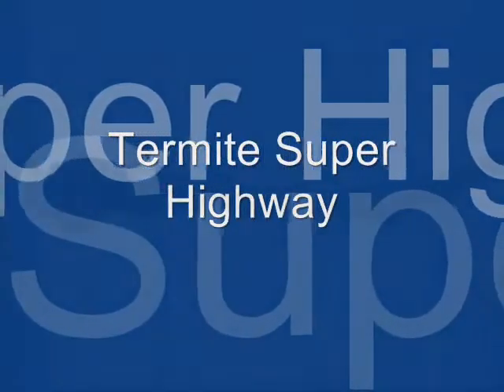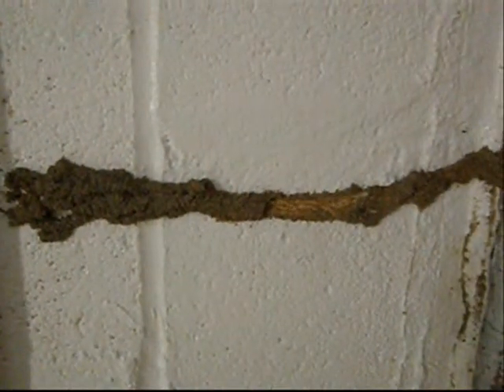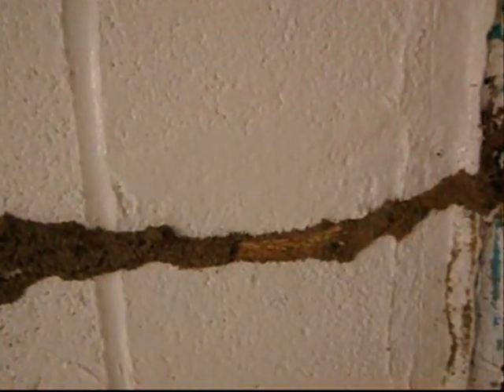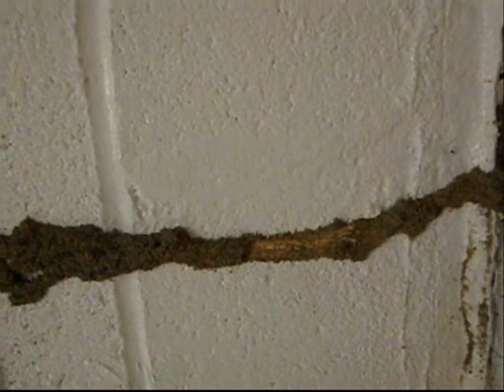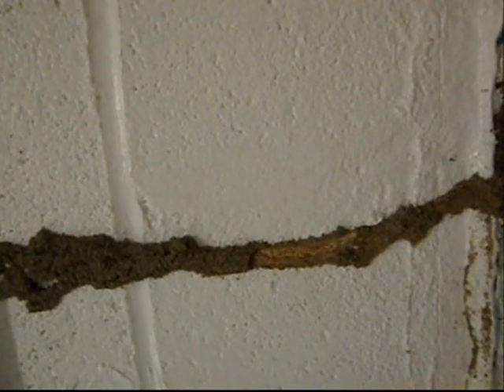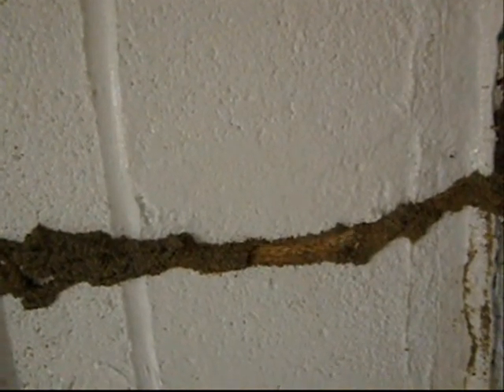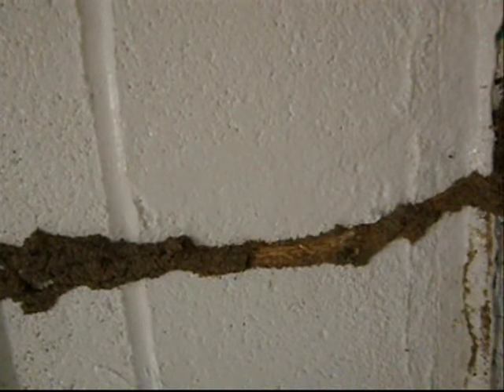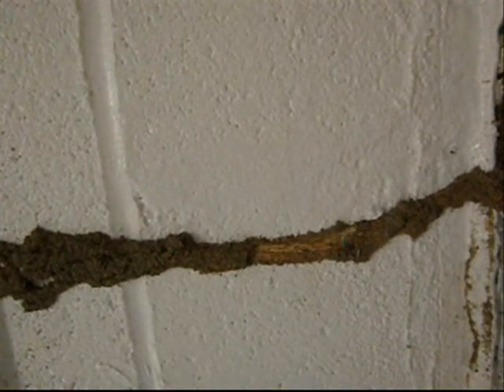Virginia beach Home Inspection shows termite super highway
Virginia Home inspection report - This is a massive termite tube. One of several found in a relatively new and very expensive home in Virginia Beach. Don't let this happen to you! get Home Inspection protection by a Final Analysis home inspector in Virginia Beach, Chesapeake, Norfolk and Hampton roads 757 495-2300